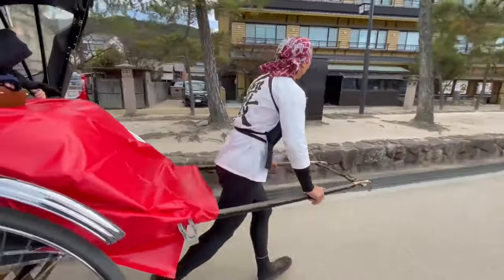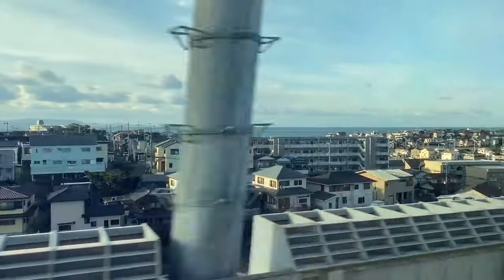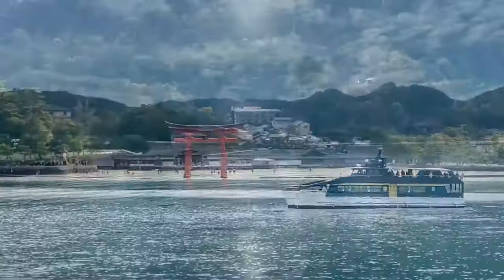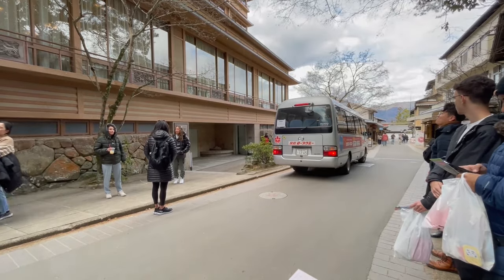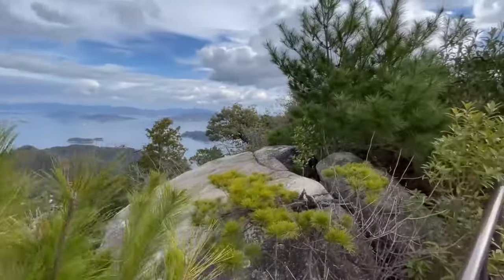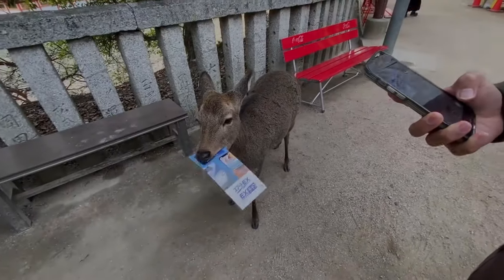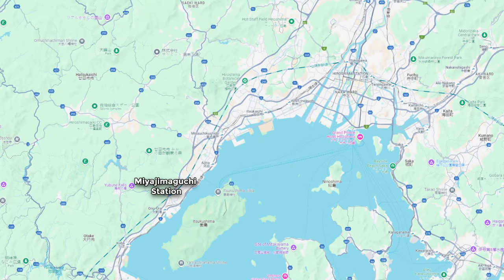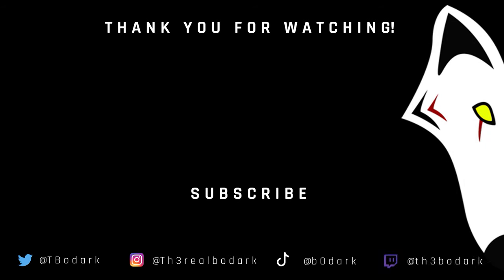A Day in Hiroshima | Japan Vlog Part 5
hey everyone, here I am with another Japan vlog, this time visiting Hiroshima for a day.

 • origami 🎏 japanese lofi vibes (no cop...

Music powered by BreakingCopyright:    • 🥀 Emotional Background (Free Music) -...